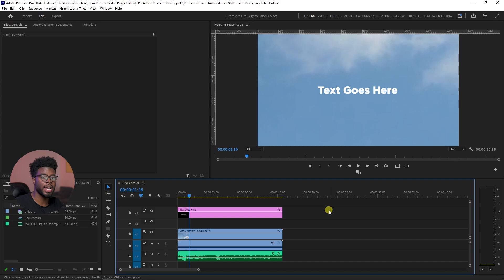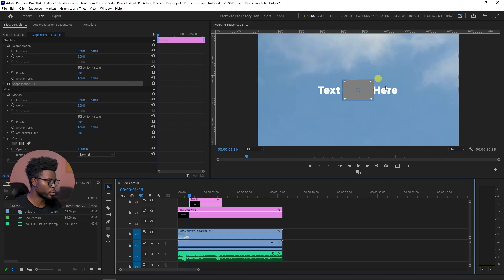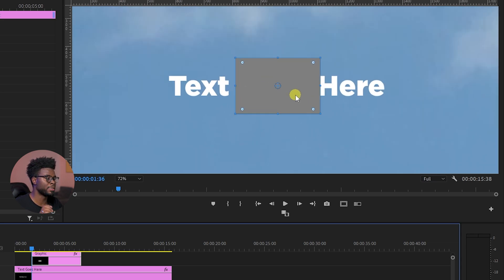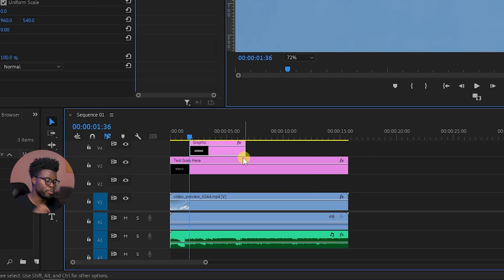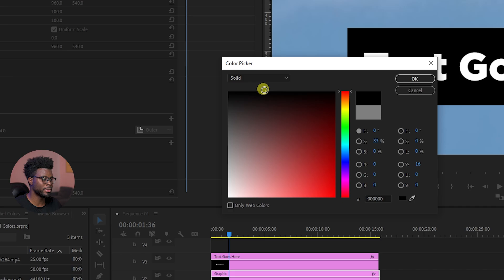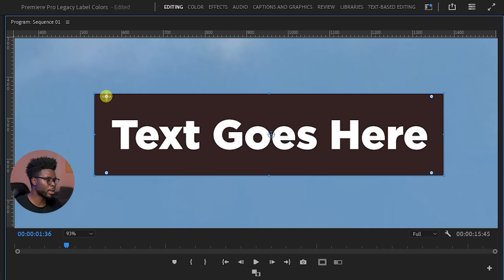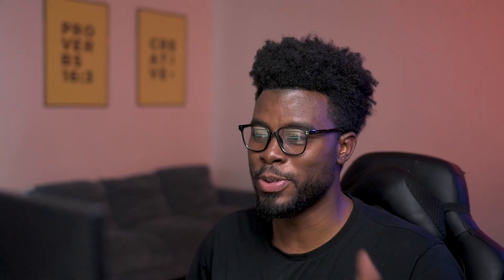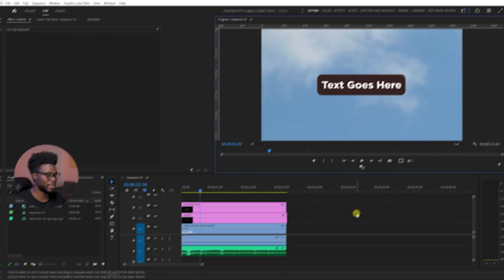How to Use The Shape Tool in Premiere Pro — Rounded Rectangles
6️⃣ Visit my wall art Etsy shop